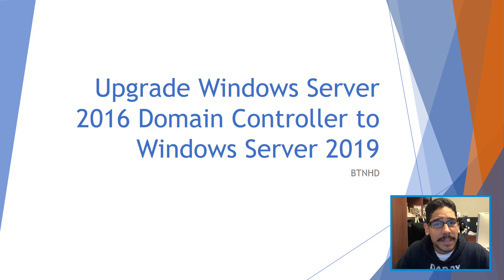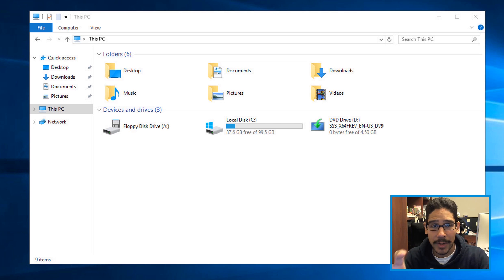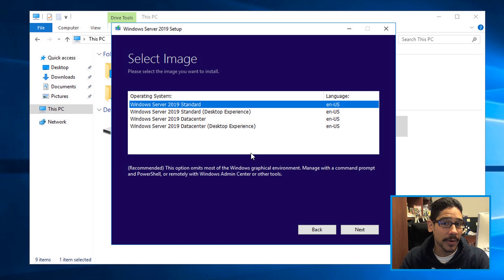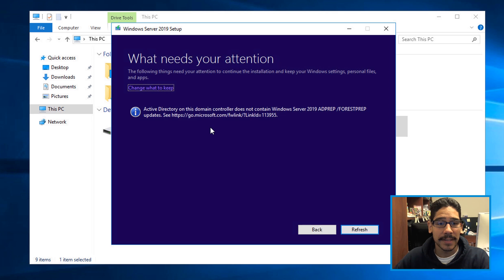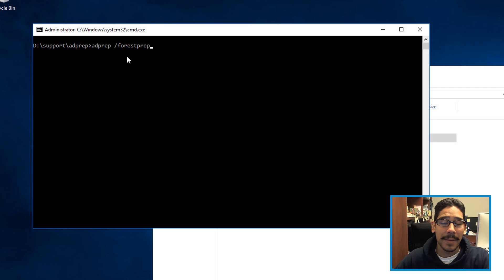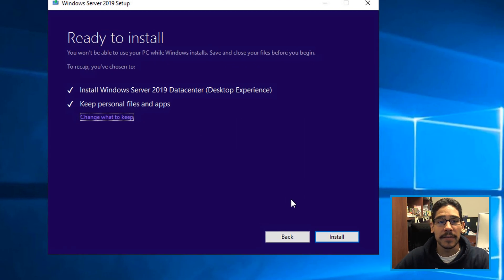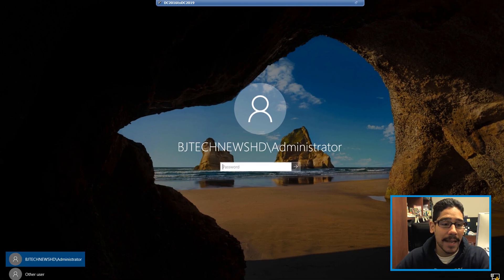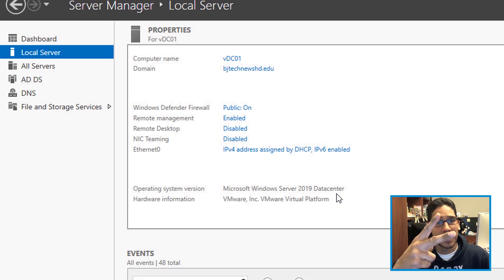Upgrade Windows Server 2016 Domain Controller to Windows Server 2019 | Basic Tutorial!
We're upgrading our Windows Server 2016 Domain Controller to Windows Server 2019.